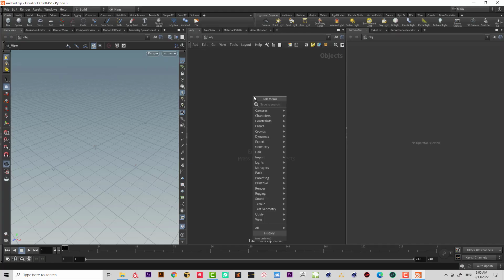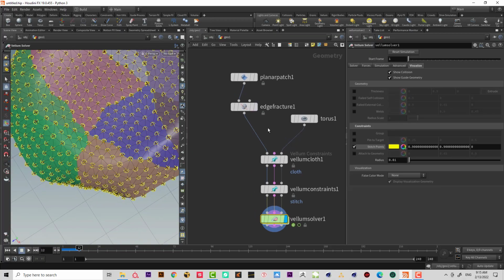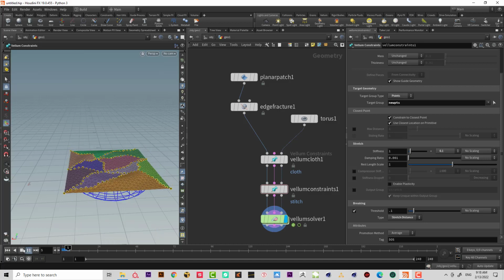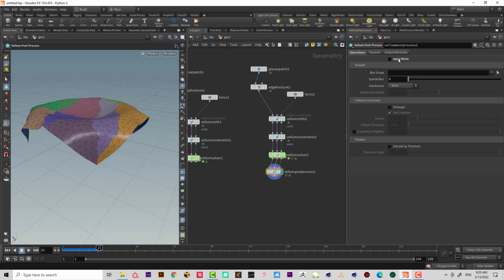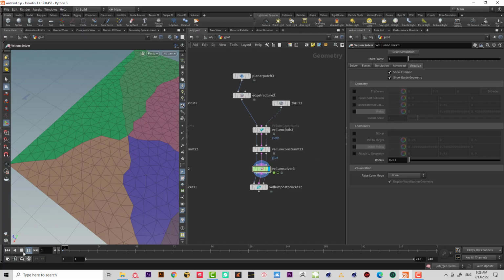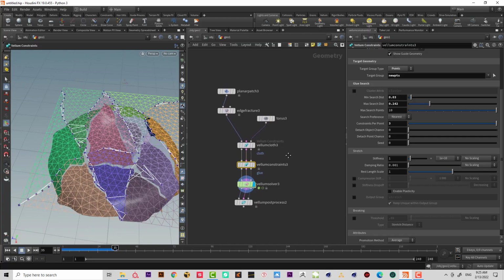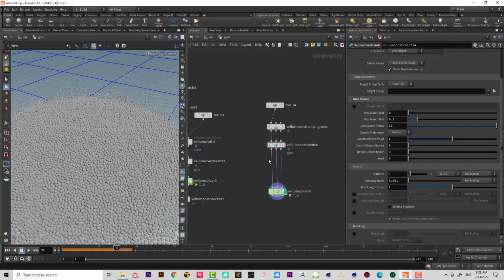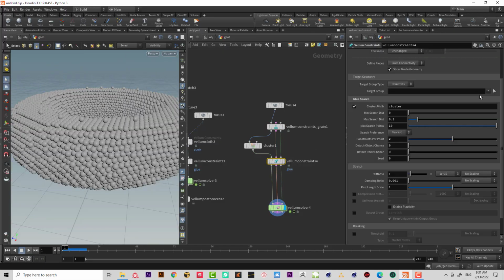136 Vellum Fundamentals in Houdini P17